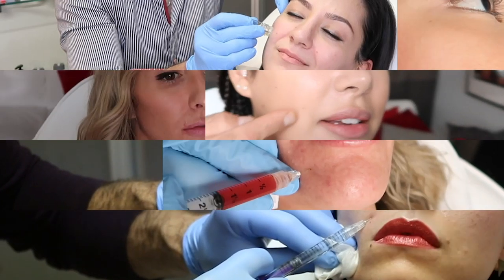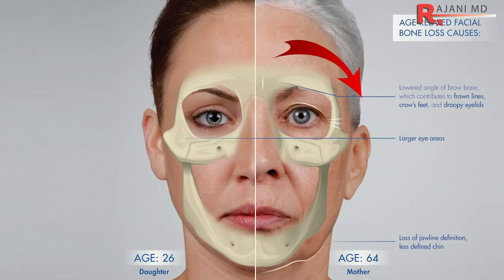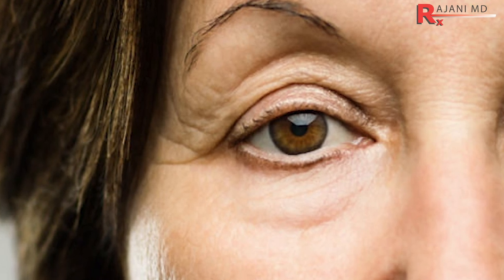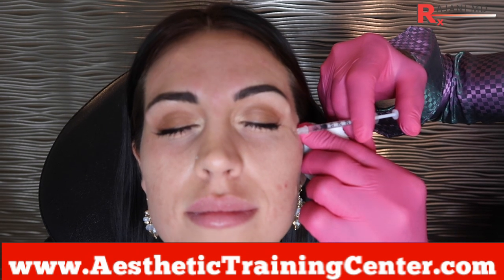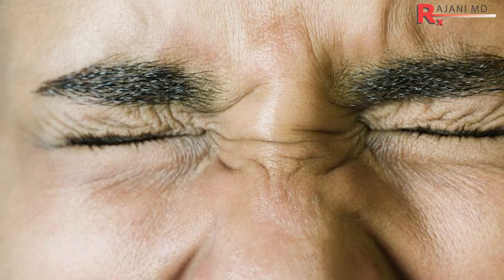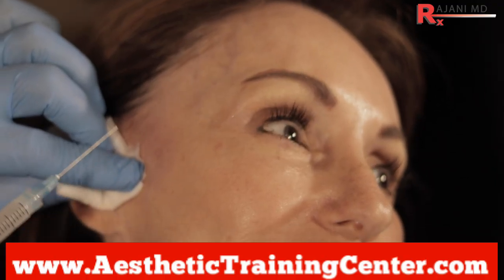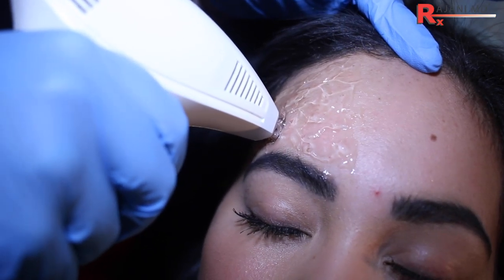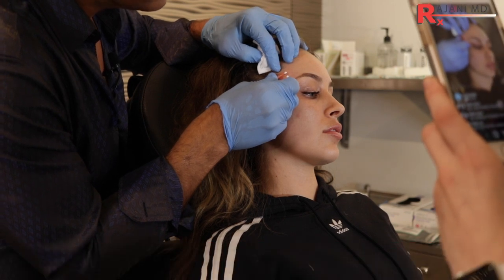PDO BROW LIFT // PDO Sculptra Brow Lift Hooded Eyes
Dr Rajani describes the brow lift without surgical.As part of aging the bone changes to widen and rotate in a direction consistent with an aging appearance. Collagen decreases and sagging of the skin adds to this affect. Non surgical brow lift is a sought after procedure. Using dermal fillers, botox and dysport, sculptra, pdo threads and devices like Viora RF are all part of the procedure.

Fillers and neuromodulators like botox are important in creating beauty and youth. They must be dosed and placed correctly and in combinations for a natural look.
A before and after picture is displayed in the video for your viewing pleasure.

Just filling is not the answer and can look unnatural. PDO threads and plasmasculpt is often added as aging progresses.